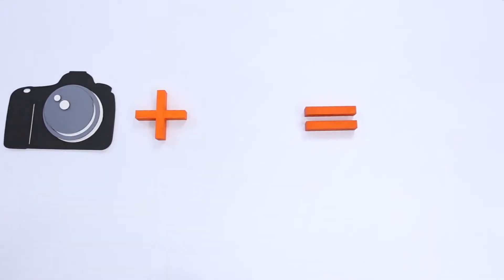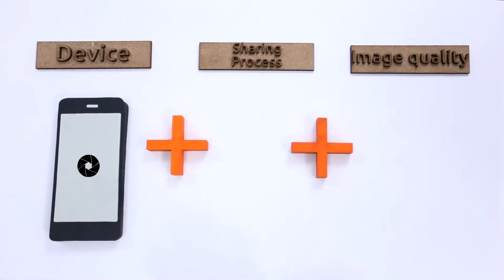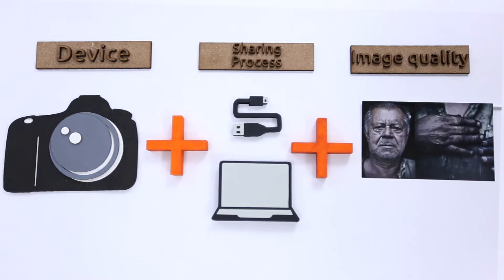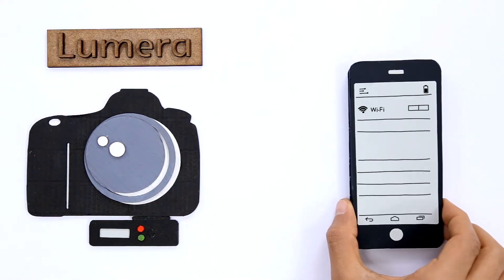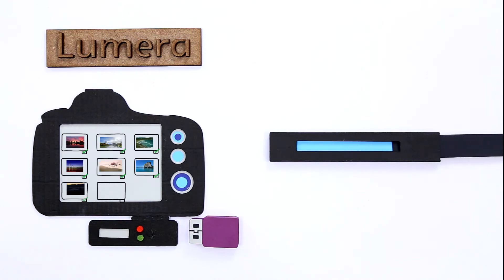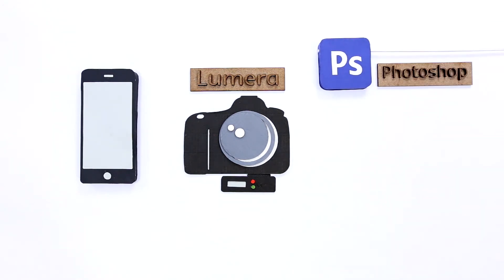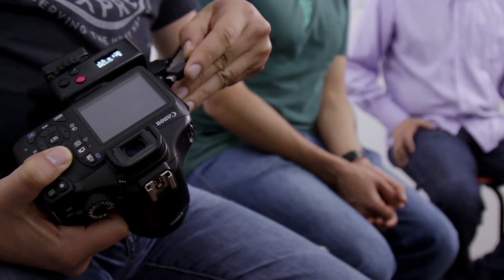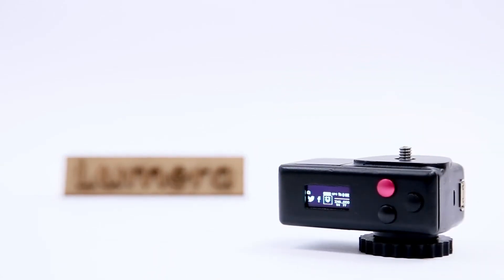Lumera: Transform your camera into the smartest one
Lumera is the first device that allows users to one-click share photos from camera and make backups on the go without taking phone out of the pocket. This is accomplished by pre-configuring preferred social networks (like Instagram, Facebook and Twitter) with phone and with the help of its friendly OLED display and contextual buttons. This also allows users to control sharing process and visualize status.
Lumera adapts to most popular cameras like Canon and Nikon. It communicates with cameras through USB connection and will not affect users experience because it'll be attached to the camera body with a tripod thumb screw.It also allows easy connection to cloud storage services like Dropbox or Google Drive and physical storage devices like flash drives or external hard disks.